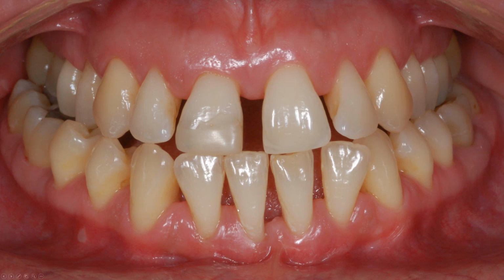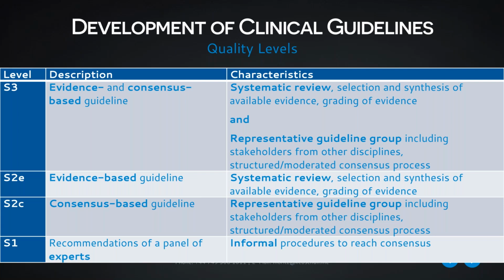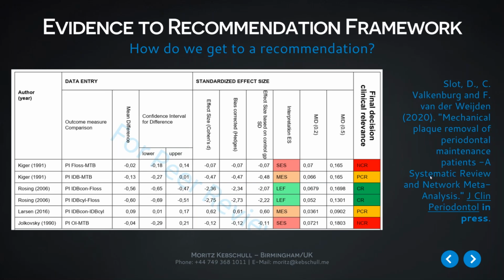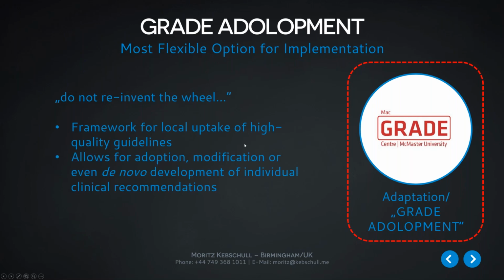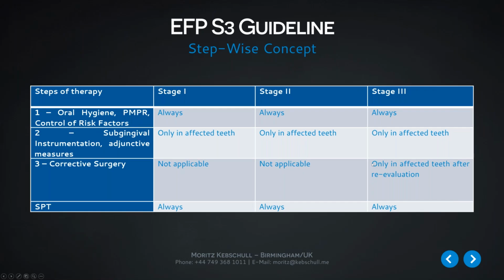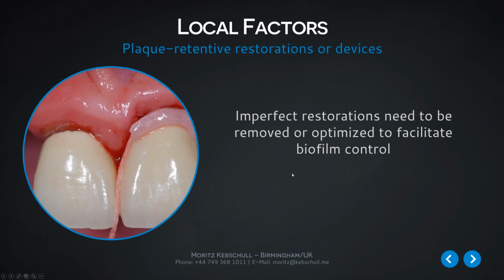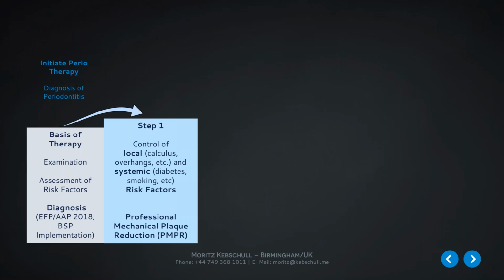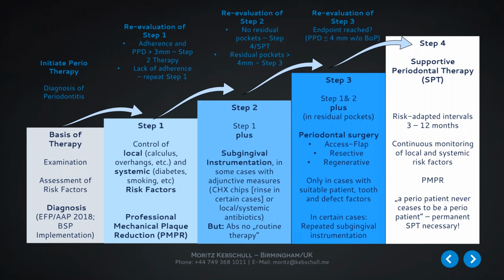BSP UK Practice Guidelines for the Treatment of Periodontitis Step 1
To assist members and the wider dental community in interpreting the guidelines, the BSP carefully planned and created educational resources to support the profession. A series of four educational webinars followed the publication of the paper.
Presented by Professor Moritz Kebschull, the Step 1 webinar addresses the following aims:
1.       Providing a simple guide to implementing the new periodontal classification in real world practice
2.       Explaining the stepwise approach to periodontal therapy under the BSP implementation of the new S3-level international guidelines
3.       Provide examples of key guidelines alongside case presentations to illustrate the first step of therapy